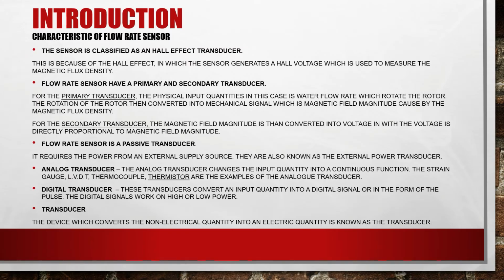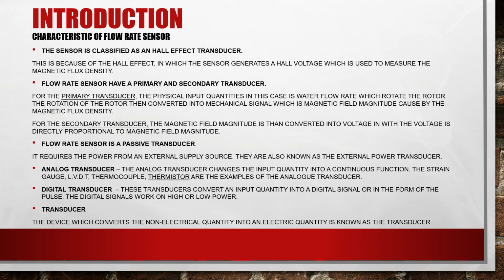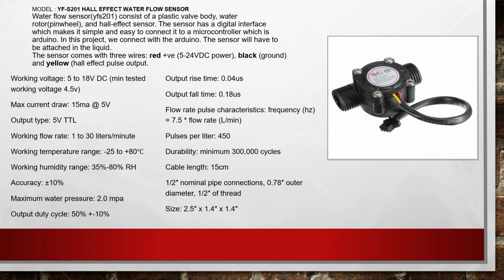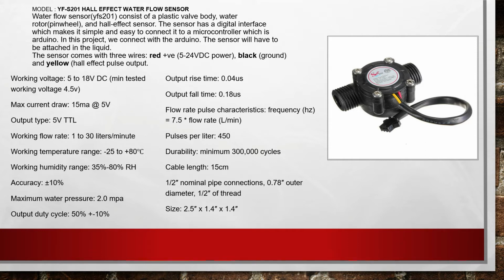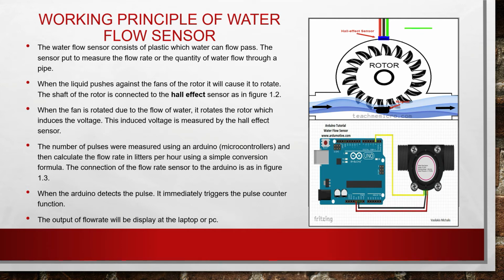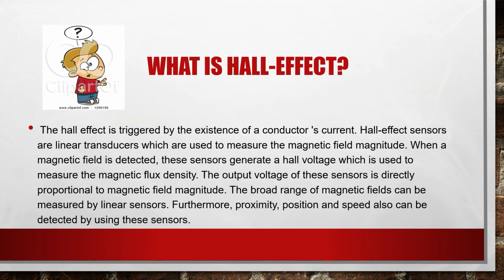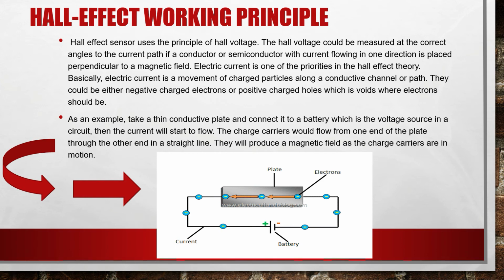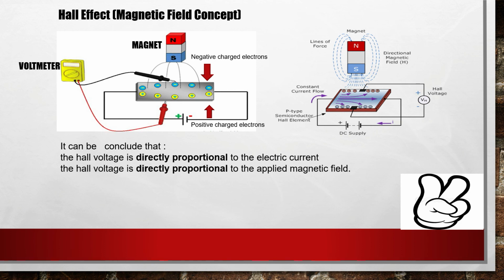Measuring Device In The Water Flow System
This video is actually our group project on instrumentation course. So the first video, we will talk about generally measuring device in water flow system and how its working. For the next video, we will explain to you guys about signal conditioning for the device we choose so, stay tune!!